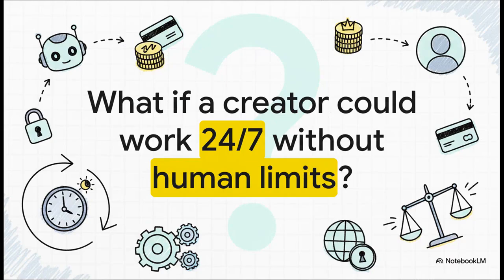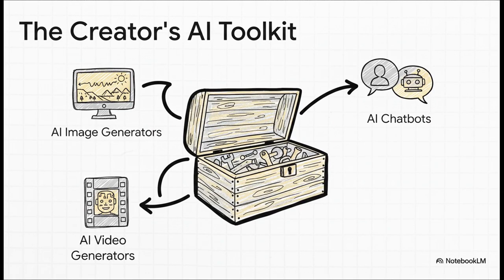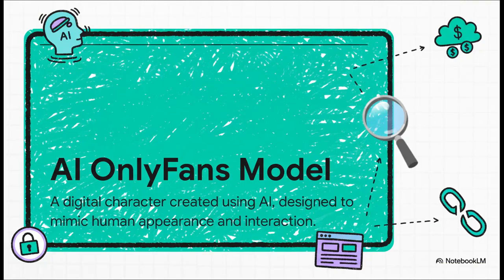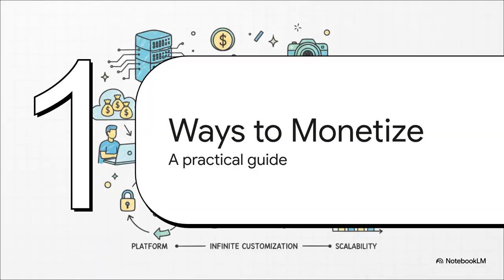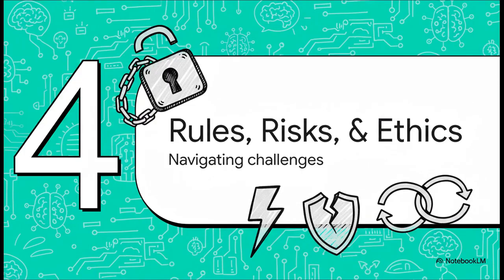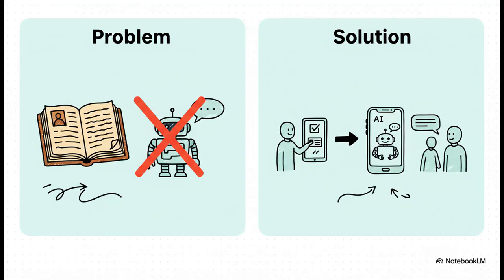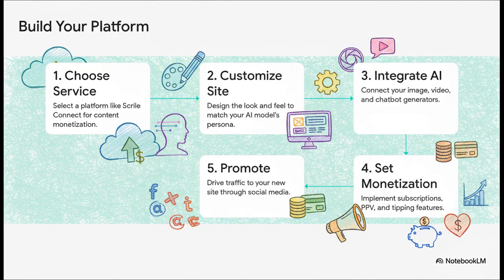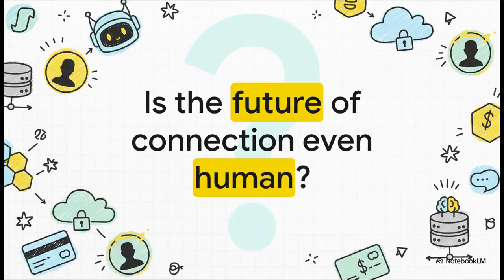How Much Money AI Creators Make?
AI influencers and chat platforms are creating new income streams. Learn how much AI creators earn, what monetization models exist, and how you can launch your own AI-powered business using modern white-label solutions.